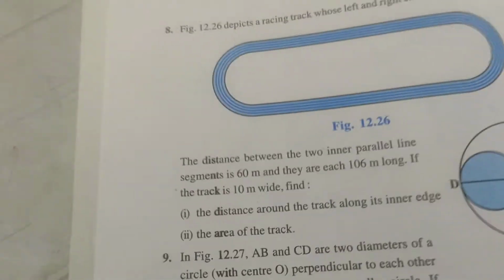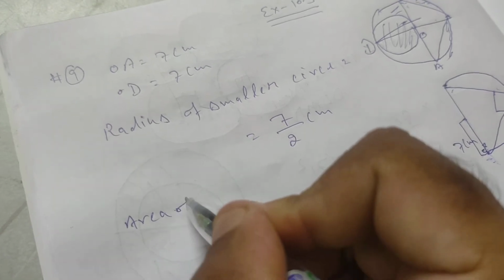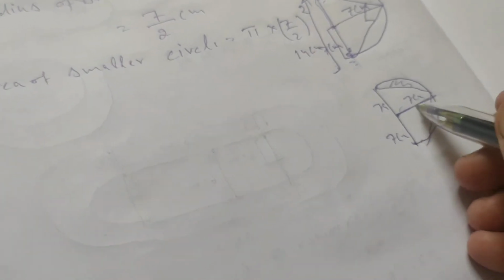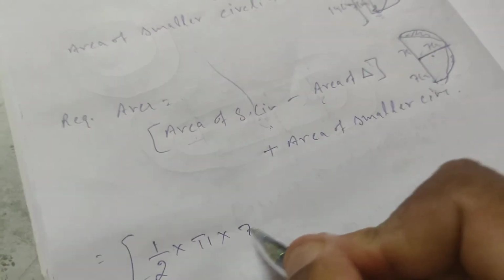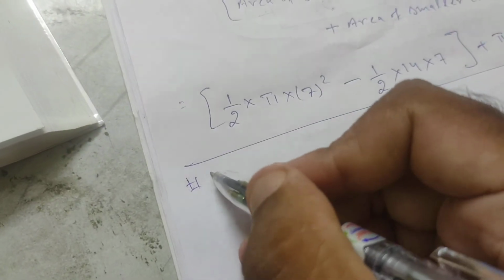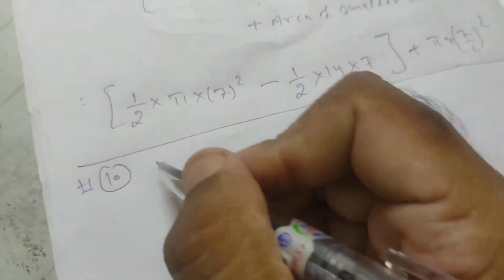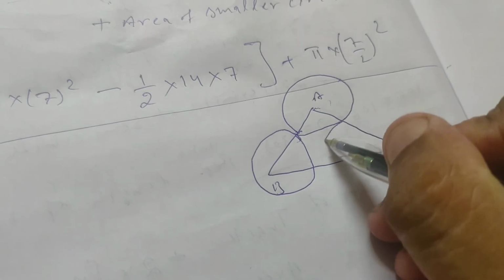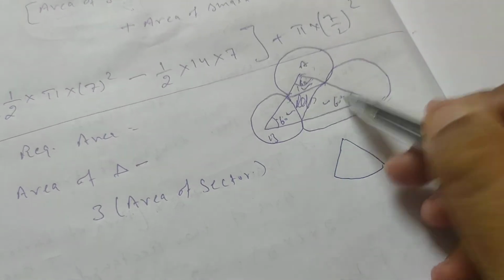class 10 chapter 12 ex 12.3